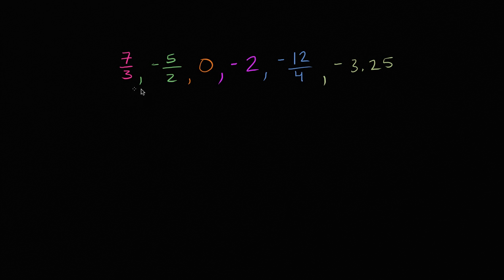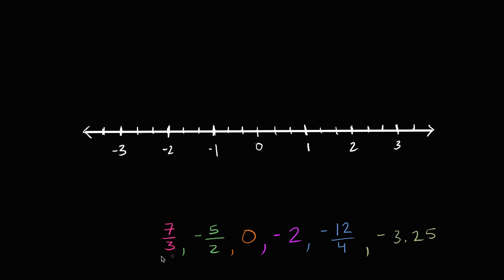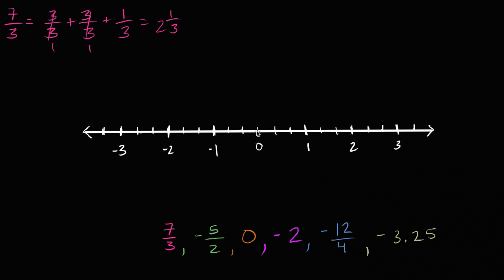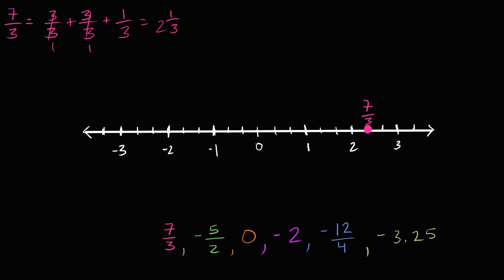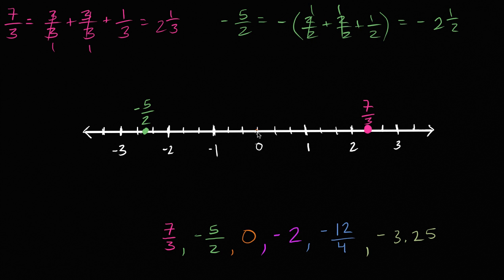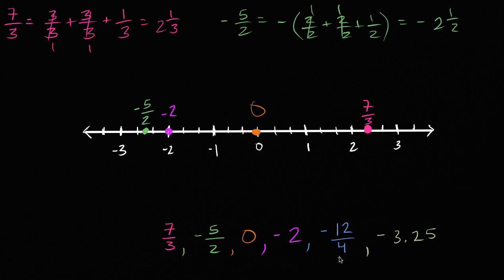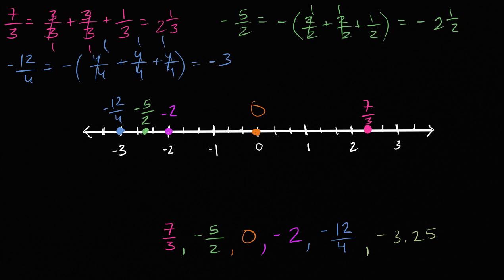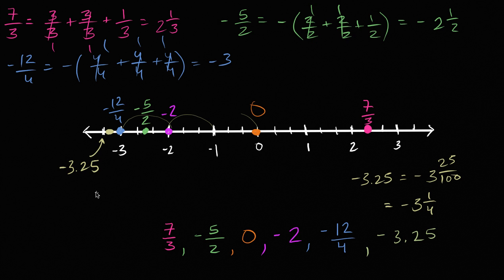Ordering rational numbers | Negative numbers | 6th grade | Khan Academy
Courses on Khan Academy are always 100% free. Start practicing—and saving your progress—now